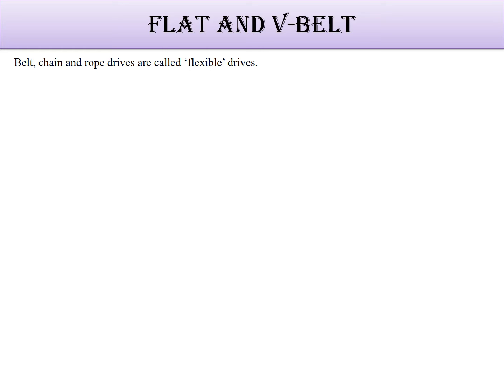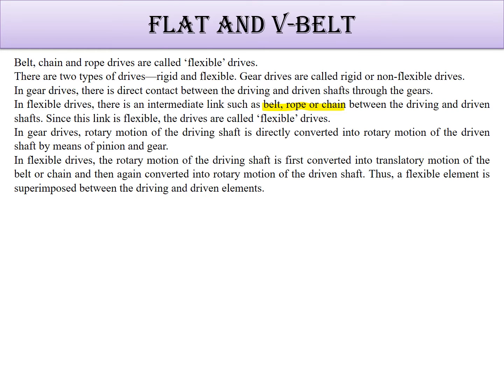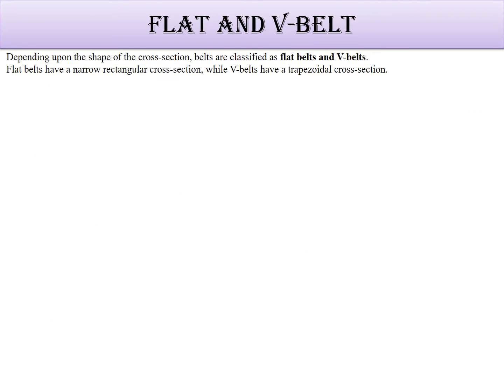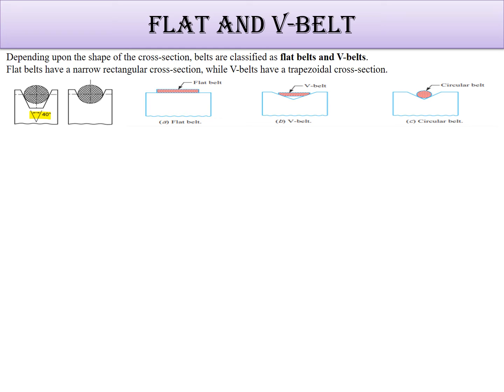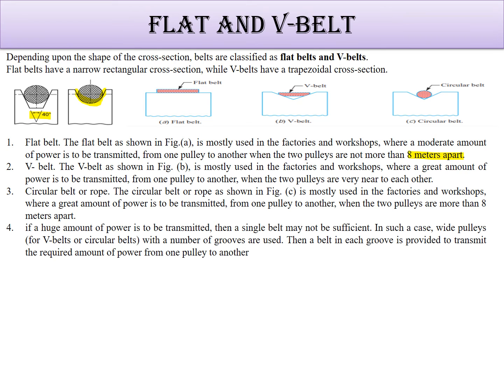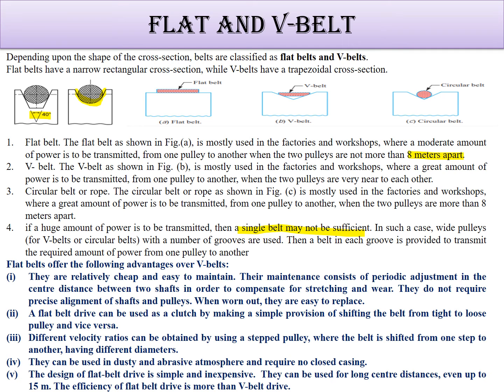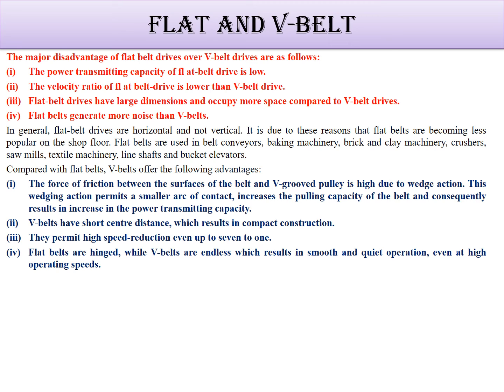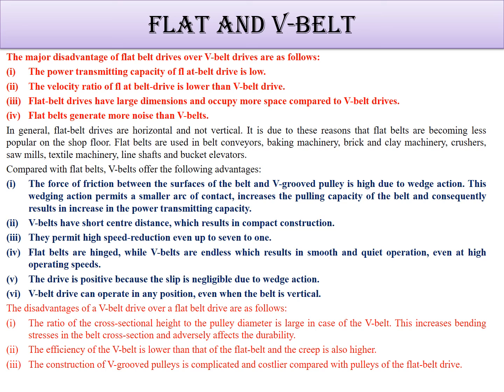66 Unit IV Flat and V belt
Belt, chain and rope drives are called ‘flexible’ drives.
There are two types of drives—rigid and flexible. Gear drives are called rigid or non-flexible drives.
In gear drives, there is direct contact between the driving and driven shafts through the gears.
In flexible drives, there is an intermediate link such as belt, rope or chain between the driving and driven shafts. Since this link is flexible, the drives are called ‘flexible’ drives.
In gear drives, rotary motion of the driving shaft is directly converted into rotary motion of the driven shaft by means of pinion and gear.
In flexible drives, the rotary motion of the driving shaft is first converted into translatory motion of the belt or chain and then again converted into rotary motion of the driven shaft. Thus, a flexible element is superimposed between the driving and driven elements.
The advantages of flexible drives over rigid drives are as follows:
Flexible drives transmit power over a comparatively long distance due to an intermediate link between driving and driven shafts.
Since the intermediate link is long and flexible, it absorbs shock loads and damps vibrations.
Flexible drives provide considerable flexibility in the location of the driving and driven shafts. The tolerances on the centre distance are not critical as compared with a gear drive.
Flexible drives are cheap compared to gear drives. Their initial and maintenance costs are low.
The disadvantages of flexible drives are as follows:
They occupy more space.
The velocity ratio is relatively small.
In general, the velocity ratio is not constant
Belt drives are mainly used in electric motors, automobiles, machine tools and conveyors